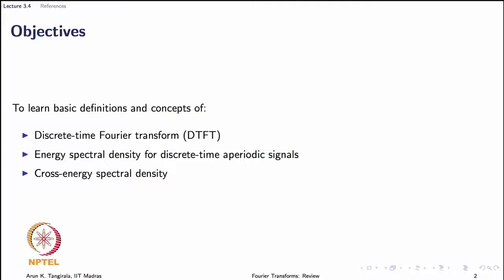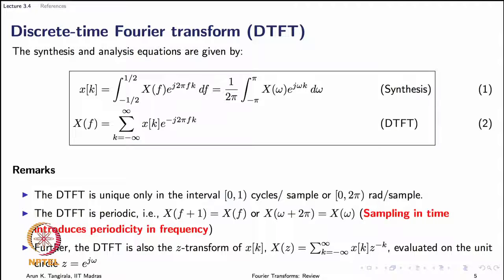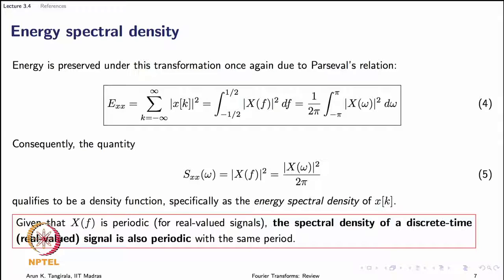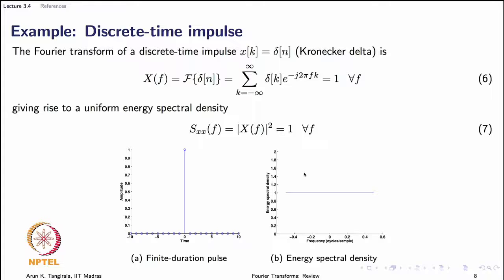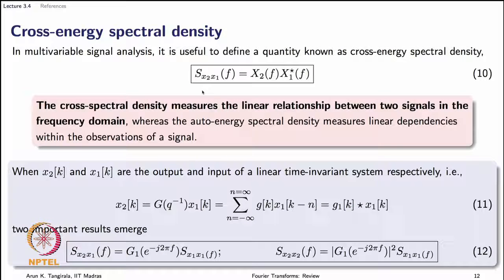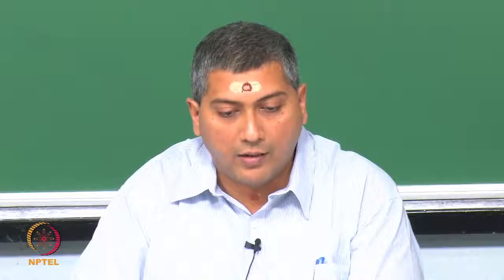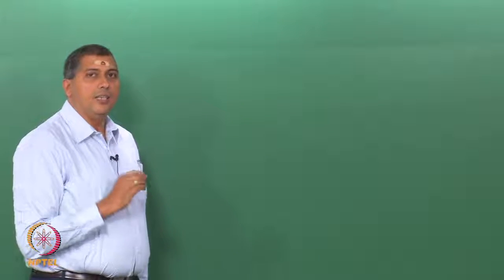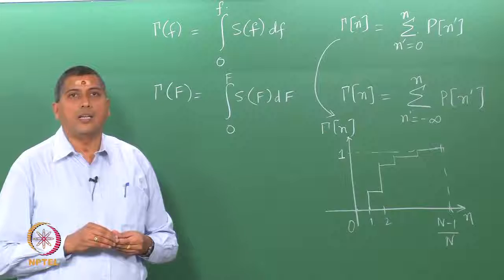Lecture 3.4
Discrete-time Fourier transforms